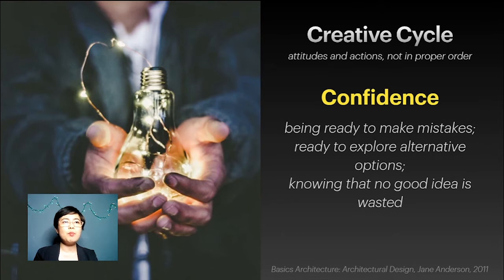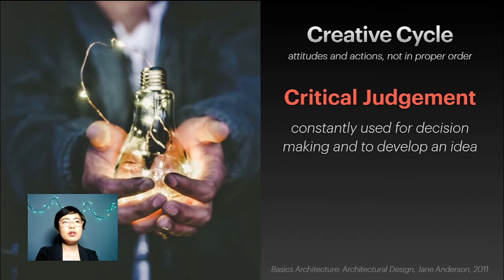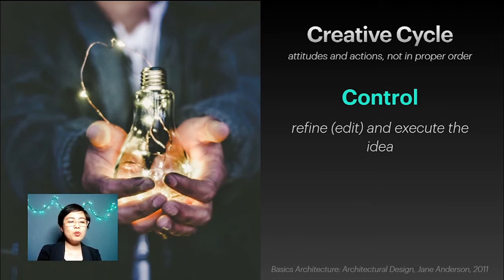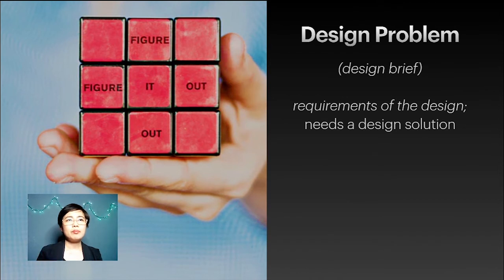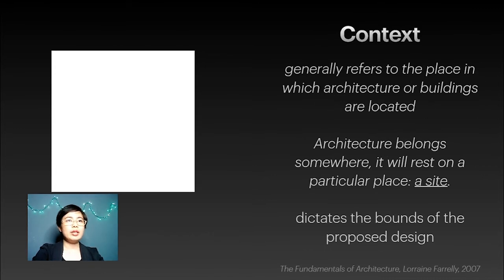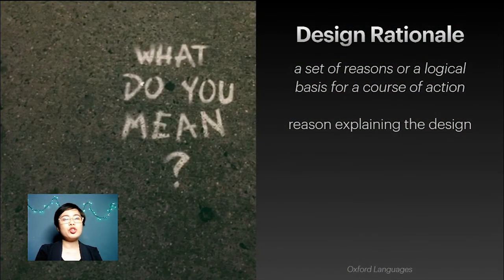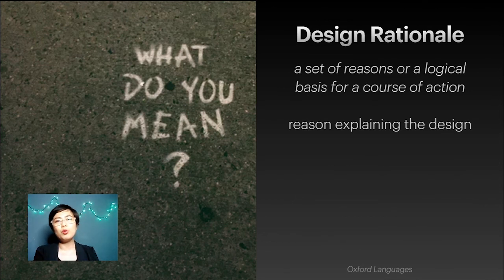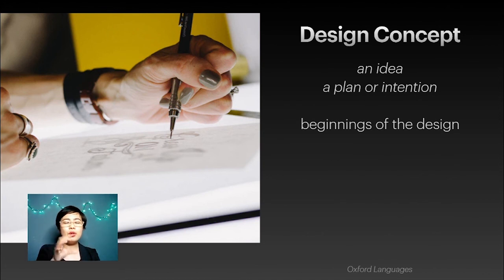The Creative Design Process: Introduction